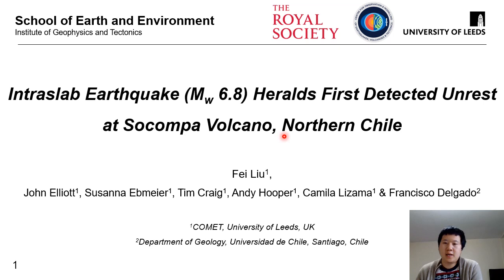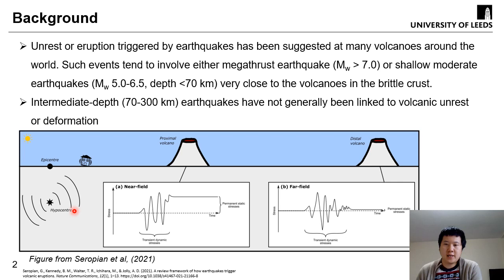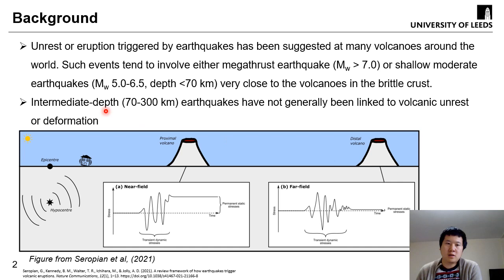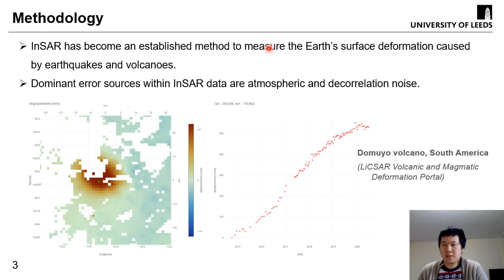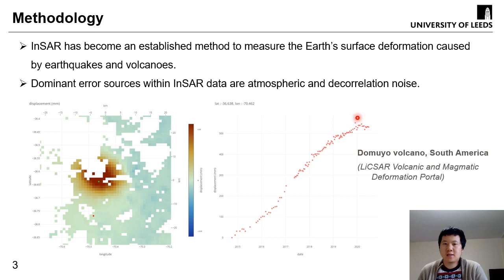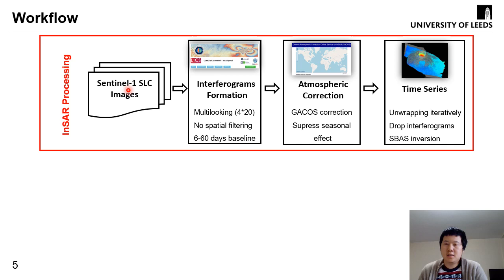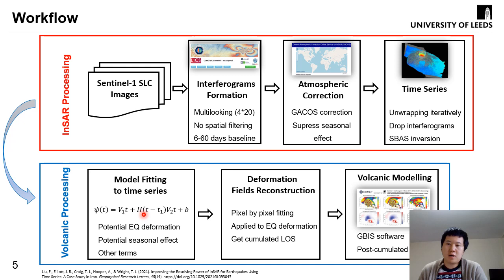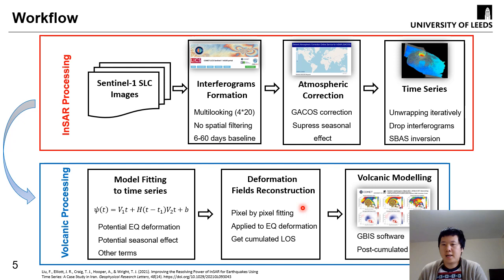Fei Liu (University of Leeds) VMSG Conference 2022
In this talk Fei Liu (University of Leeds) shares their work on 'Intraslab Earthquake (Mw 6.8) heralds first detected unrest at Socompa Volcano, Northern Chile'